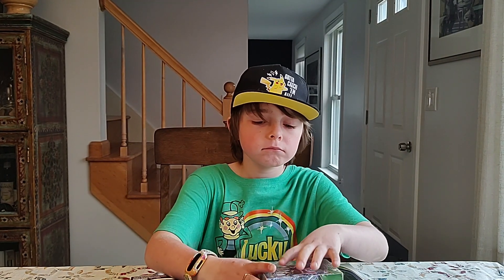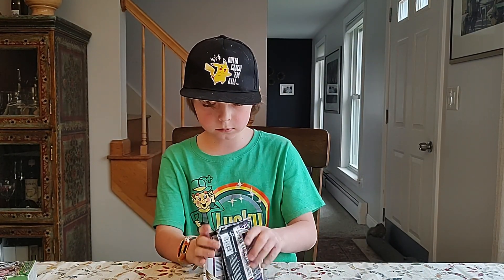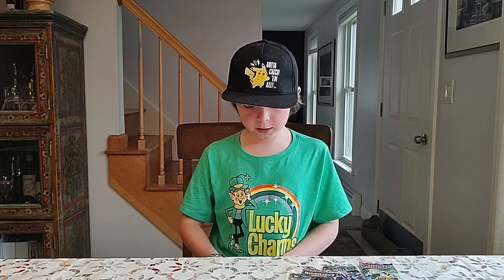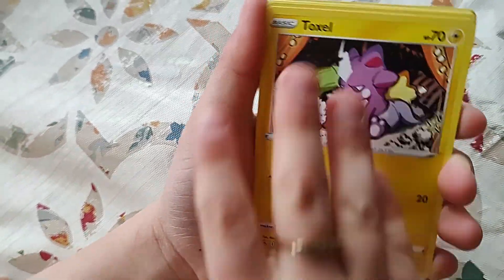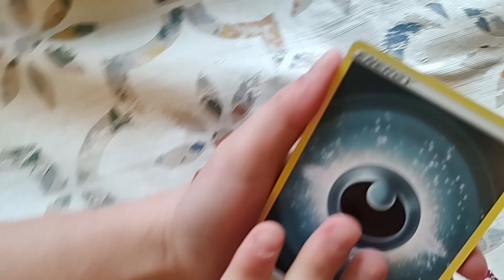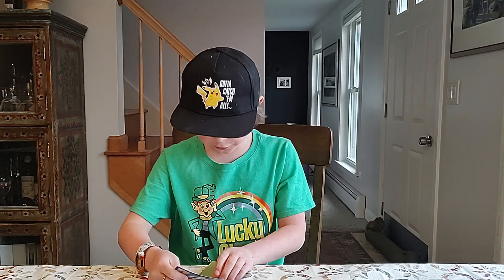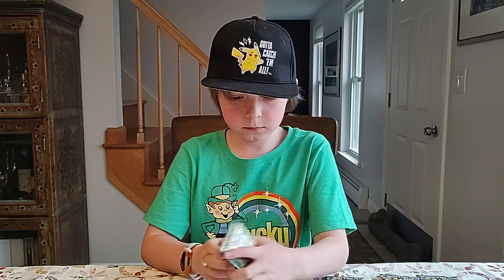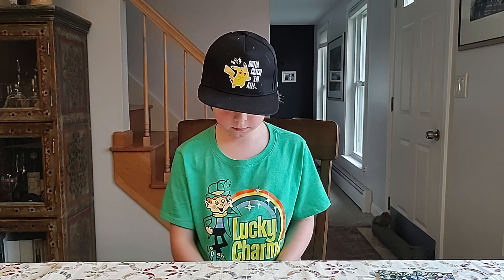Opening vintage Pokemon packs from an old pre-release box!!! (And some new ones too!)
Old packs of Pokemon cards are really fun to open and you can pull some SUPER valuable cards! I’ve only been able to open vintage stuff a few times but my dad and I think it would make a cool new series so… keep an eye out for more videos like this one, maybe with even older packs, like from the Black & White era or something! My dad made a playlist featuring past openings where I got to open some old stuff – you should check ‘em out!!

Follow Me - ► Instagram: @Umbreattack